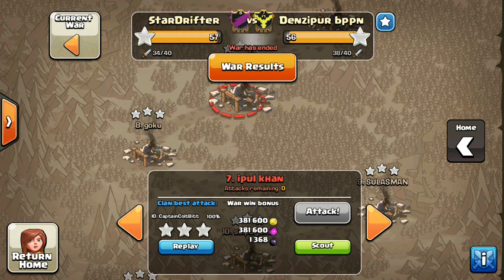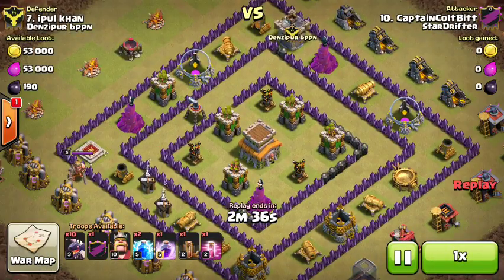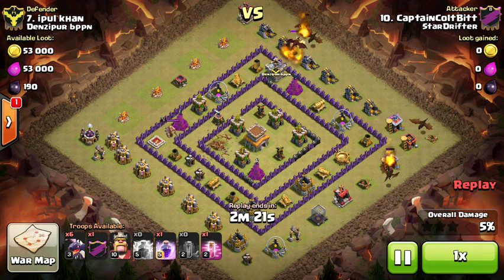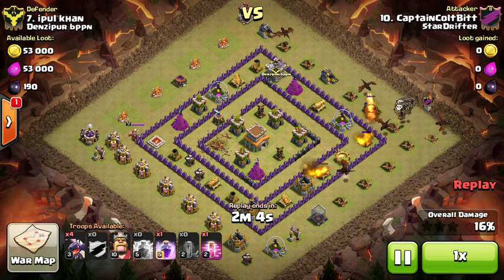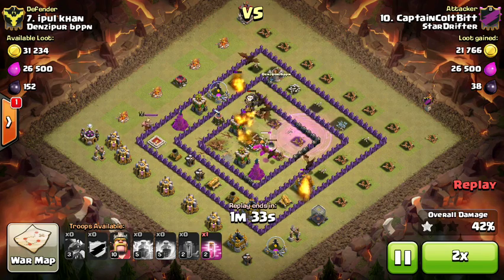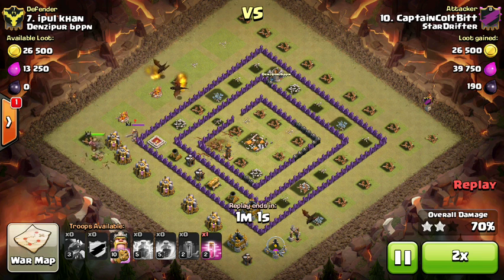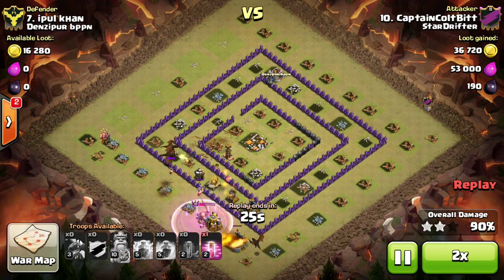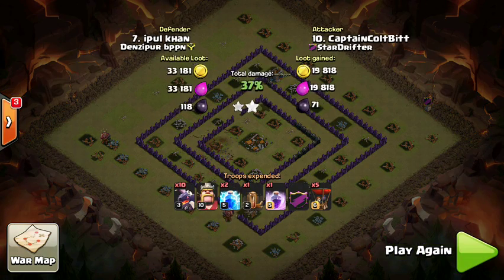th8 v th8 Earthquake lighting dragon by Capt SD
With the SuperCell update the new dragloon attack has a twist for those who like lighting now you pair it with a earthquake and two lighting on an AD and poof!  AD destroyed and you will have space for a rage or heal.  Changes drag attacks a bit and provides more flexibility for the user.

Cheers,
LC